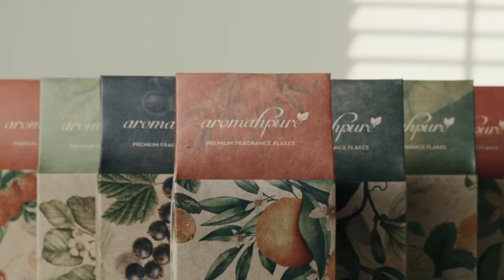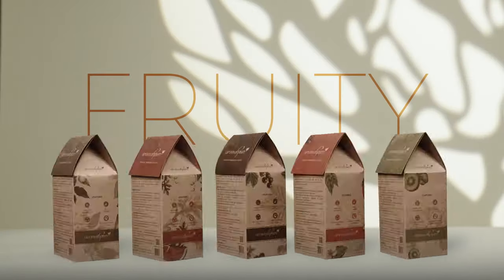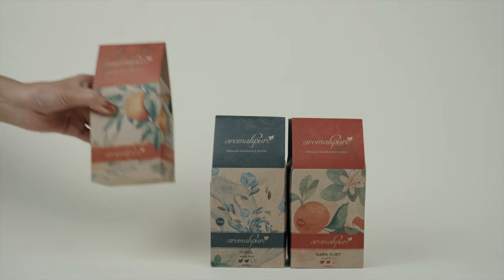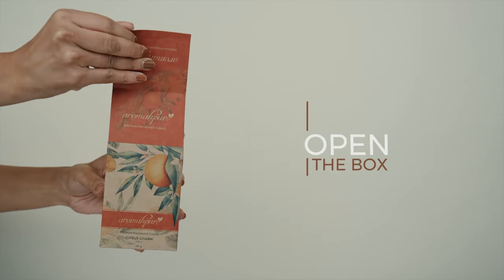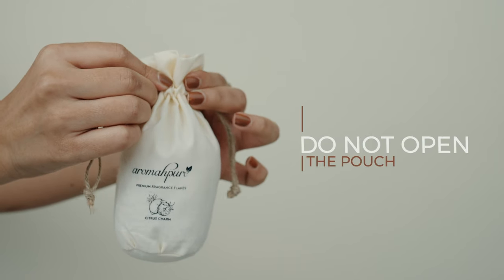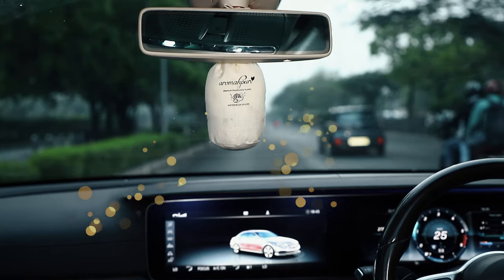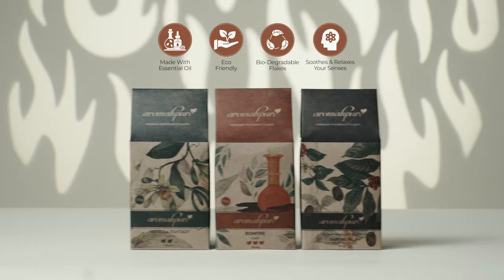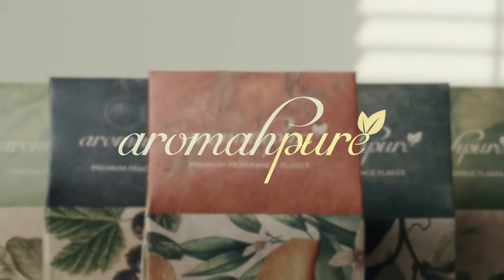Premium Flakes Car Perfume by Aromahpure!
Enhance your driving experience with our premium fragrance flakes, crafted with all-natural ingredients and aromatic essential oils, for an enduring long-lasting fragrance experience. Boost your driving experience to a whole new level by creating a calming environment for a peaceful and enjoyable ride.

Choose from a wide range of premium flakes car perfume at aromahpure.com